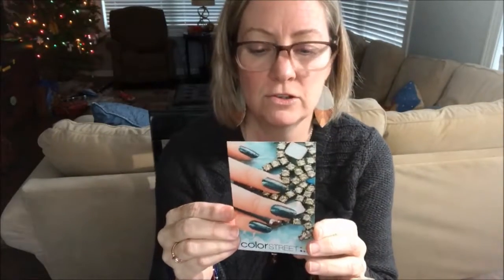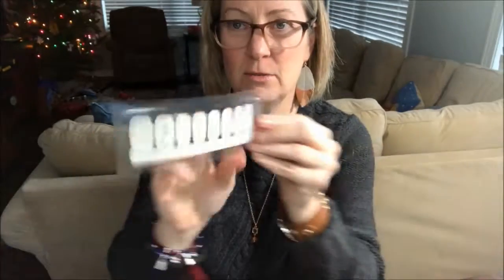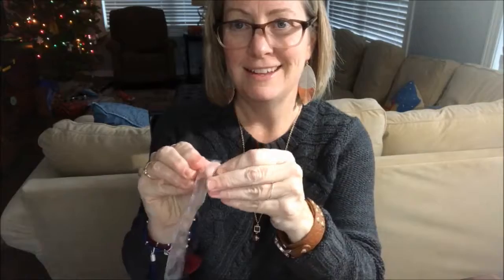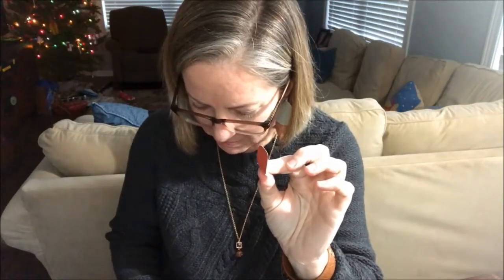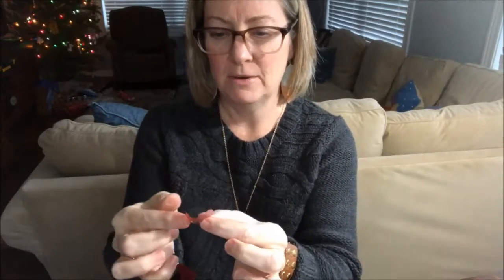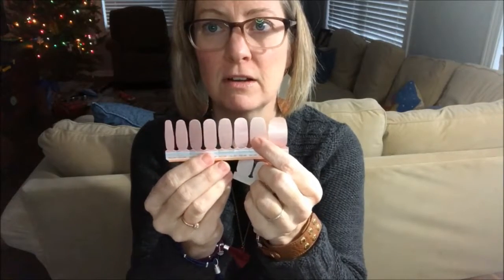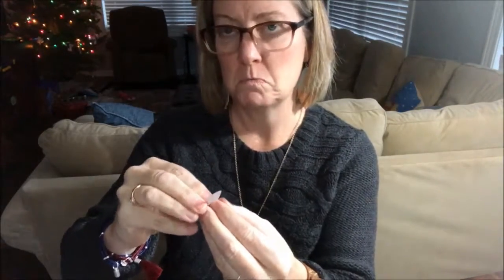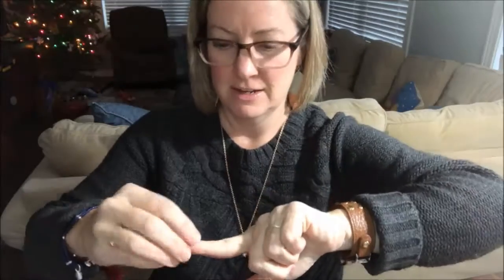Color Street Nail Demo by Blingy Brooke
I am a newbie to the sticker nails and wanted to try them out...on camera for the first time. I would say it was kinda a success with a few questions that need to be answered. I should have watched someone else's video first! Enjoy!